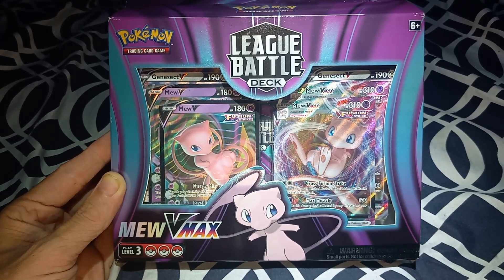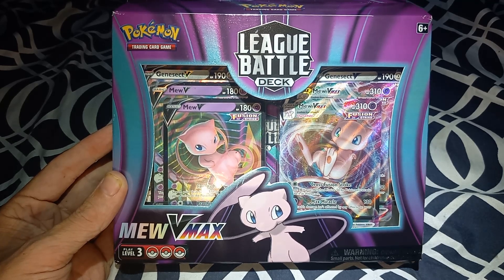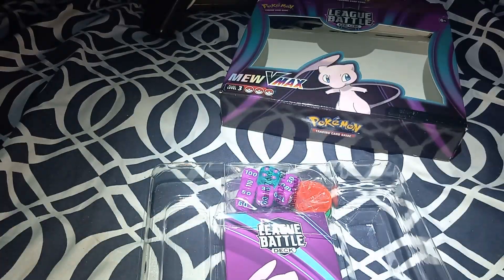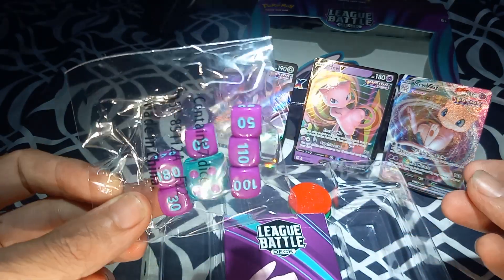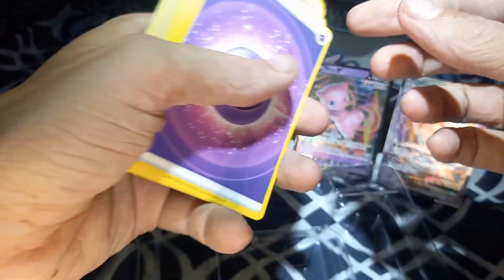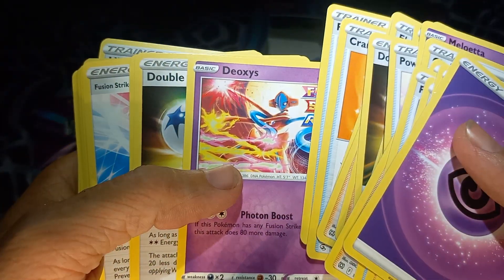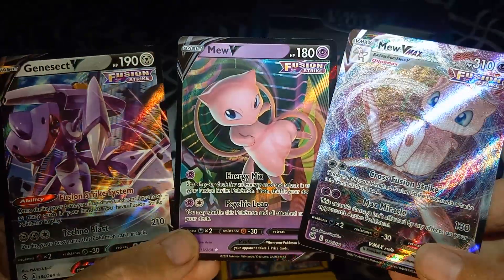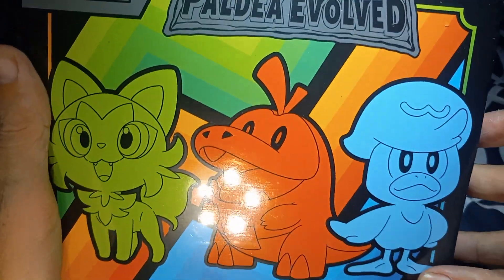Pokémon 18th Unboxing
this is our 18th pokemon card unboxing this is just a battle deck but certainly has some value hope you all enjoy this and the next one should be really good!! Please check out my friends channels as well for a variety of content from music to gameplay and more pokemon/yugioh unboxings